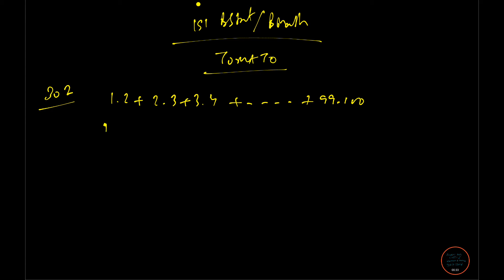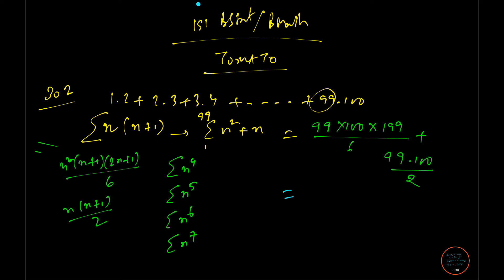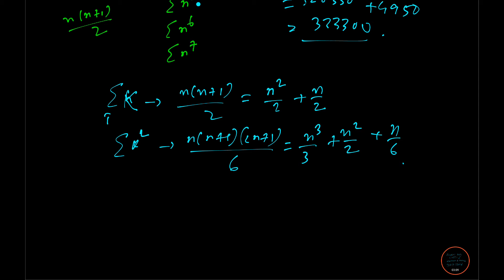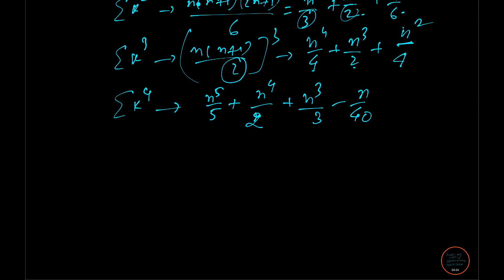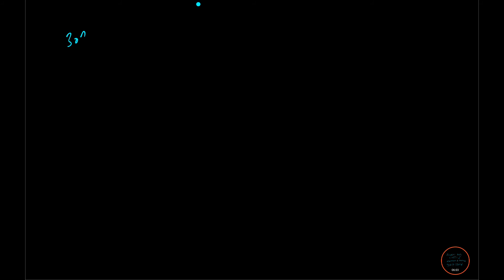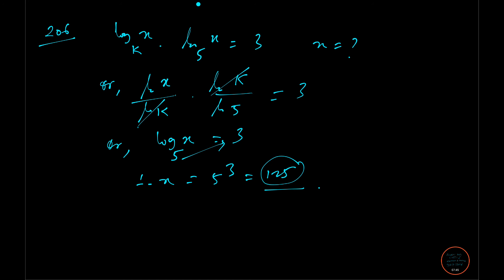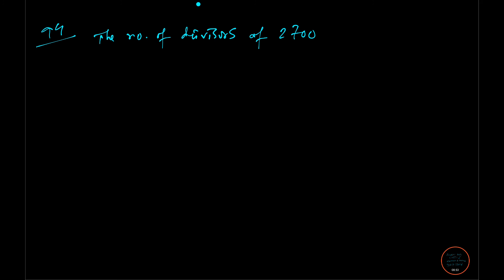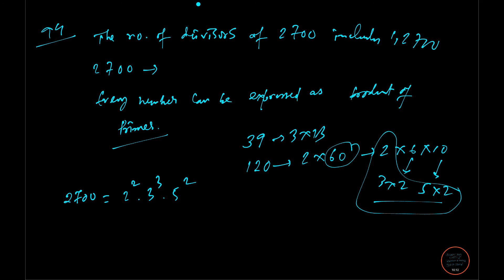ISI B STAT BMATH TOMATO SOLUTION 4 MSQE MSQMS MMATH MSTAT MODEL SOLVE YEAR PAST 9836793076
ISI B STAT BMATH TOMATO SOLUTION 1 MSQE MSQMS MMATH MSTAT MODEL SOUTION  YEAR PAST  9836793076

S O U R A V    S I R,S   C L A S S E S
NEW DELHI AND KOLKATA

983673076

ARE AVAILABLE

DIRECT LINK TO AMAZON.IN

ISI BSTAT COCHING
ISI MSTAT COACHING
ISI M.MATH COACHINGMMATH
ISI MSQMS COACHING CLASSES
ISI QROR COACHING CLASSES
ISI BSTAT/BMATH UTITION
HOW TO CRACK ISI KOLKATA / NEW DELHI / BANGALORE ?
ISI BEST COACHING CENTRE TUITION
ISI ONLINE CLASSES
ISI TEST PAPERS
ISI TEST OF MATHEMATICS AT THE 10+2 KLEVEL COMPLETE SOLUTION
ISI OBJECTIVE SOLUTION
ISI SUBJECTIVE SOLUTION
ISI NOTES STUDY MATERIALS /KIT
ISI LIVE COACHING
ISI MODEL PAPERS
ISI PAST PAPERS WITH HINTS SOLUTION
ISI LEVEL TUITION CLASSES
ISI NUMBER THEORY
INDIAN STATISTICAL INSTITUTE COACHING CENTRE